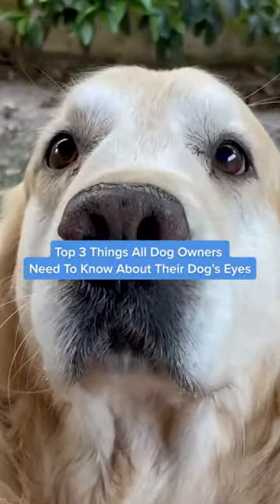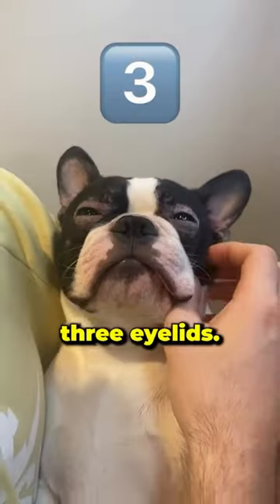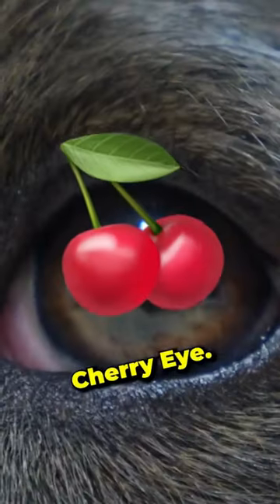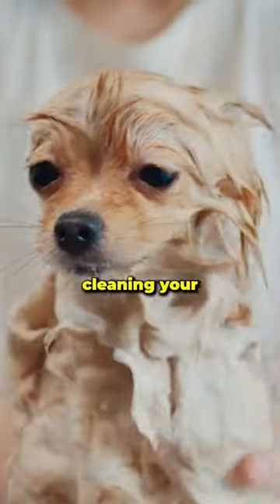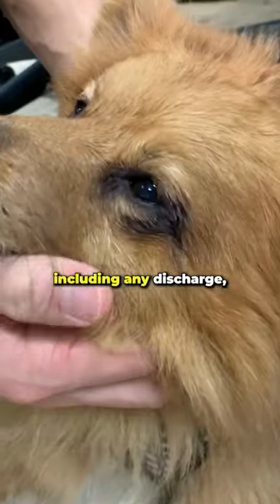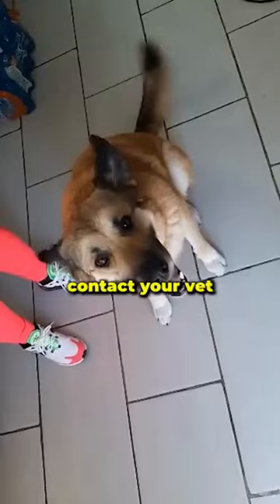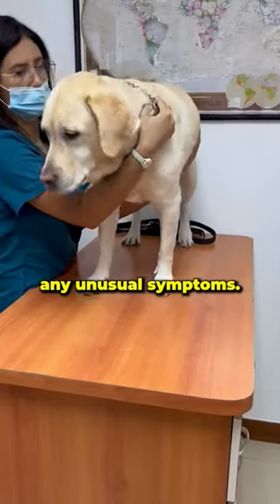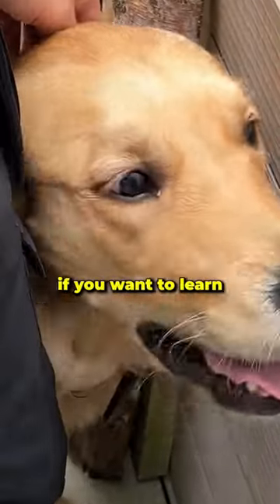Crazy Things About Your Dogs Eyes That U Didn't Know! 🐶